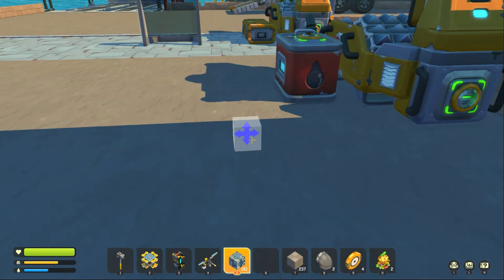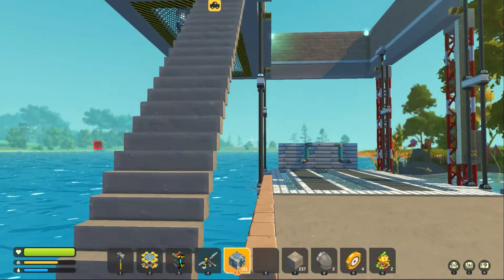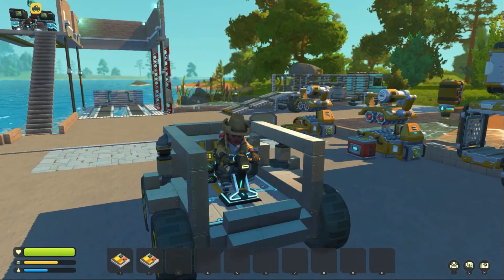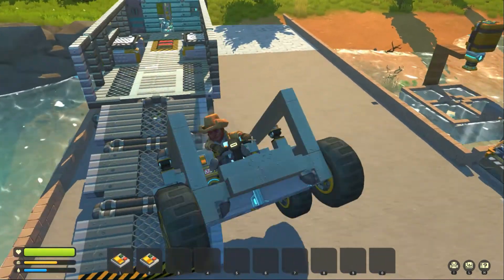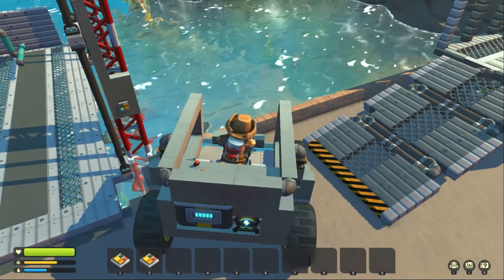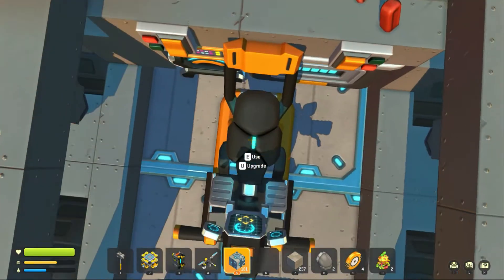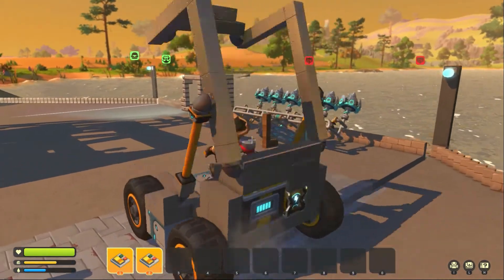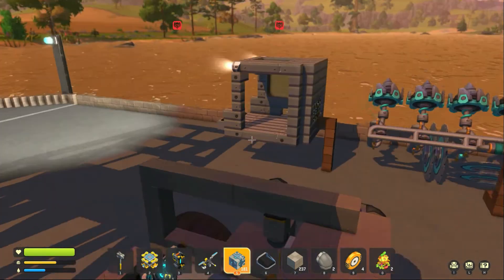Scrap Mechanic Mining Skid-Steer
I found my original flyer, after I had built a new one.
Working on a new mining vehicle